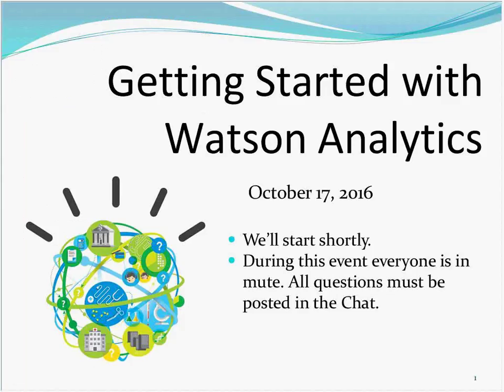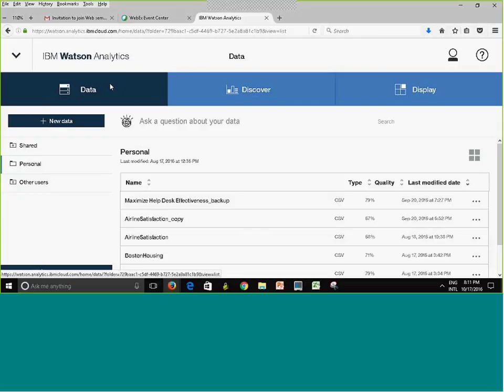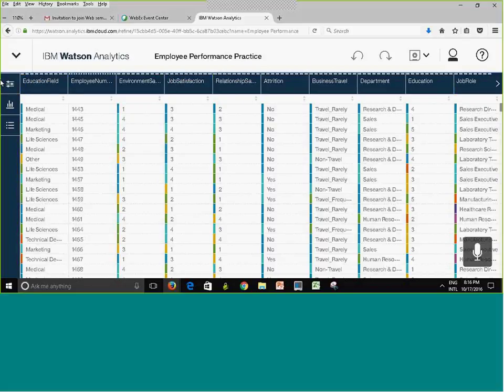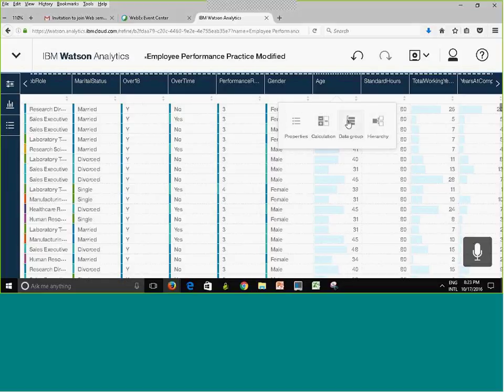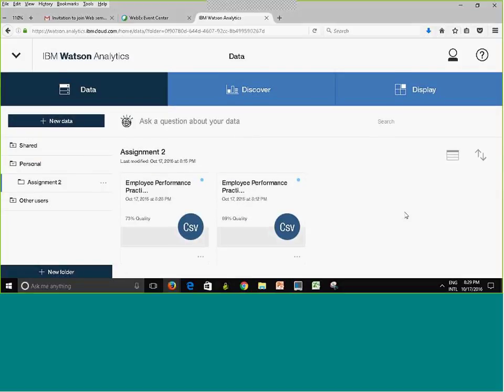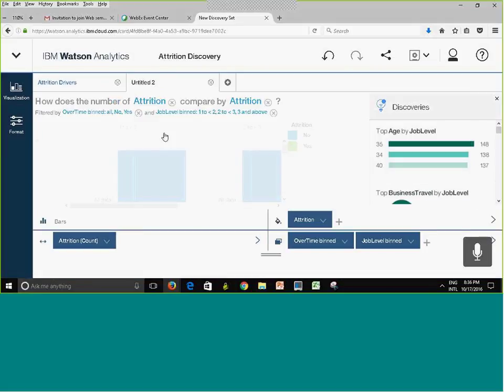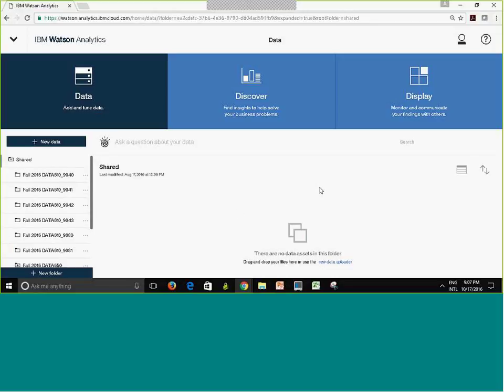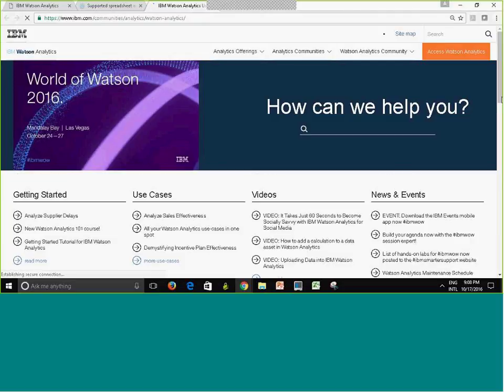DATA 610 Watson Analytics walkthrough Fall 2016, October 17